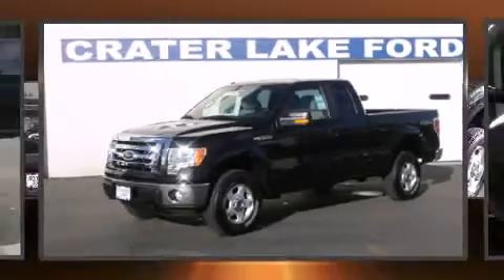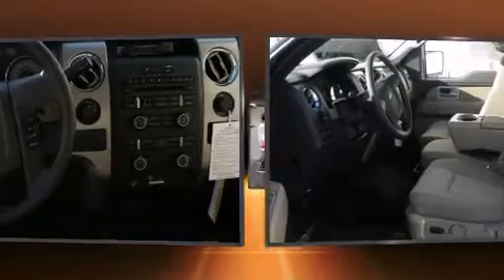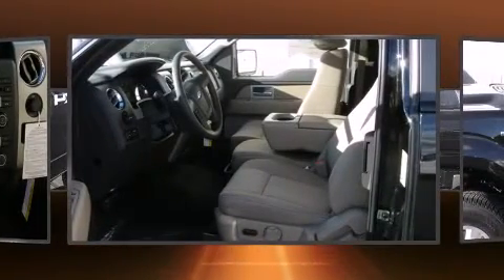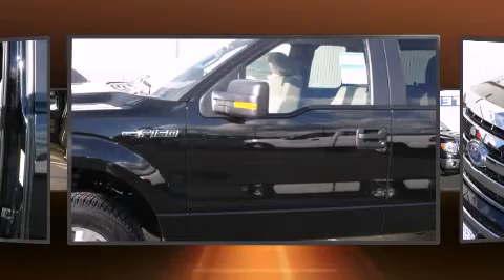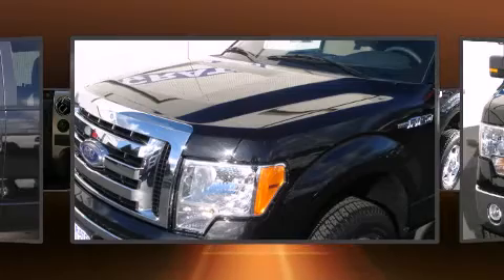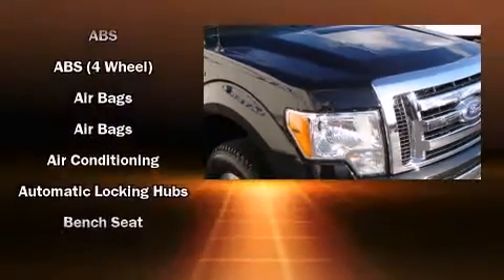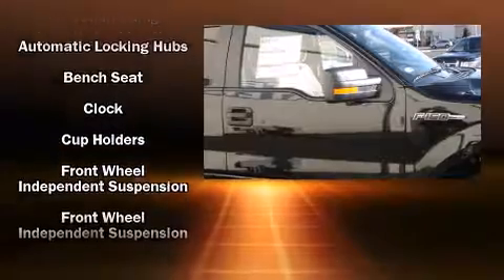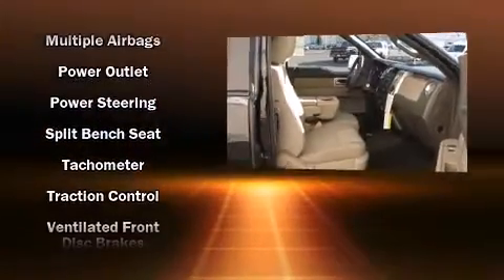2010 Ford F-150 Truck Super Cab in Medford, OR 97504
Get excited about the 2010 Ford F-150. Smooth gearshifts are achieved thanks to the powerful 8 cylinder engine, and for added security, dynamic Stability Control supplements the drivetrain. Four wheel drive allows you to go places you've only imagined. Ford prioritized fit and finish as evidenced by: a tachometer, variably intermittent wipers, a rear step bumper, air conditioning, tilt steering wheel, and more. Audio features include an AM/FM radio, and 4 speakers, providing excellent sound throughout the cabin. In the event of a rollover collision, side curtain airbags provide additional protection for outboard seated passengers. Our sales staff will help you find the vehicle that you've been searching for. We'd be happy to answer any questions that you may have. Stop by our dealership or give us a call for more information.